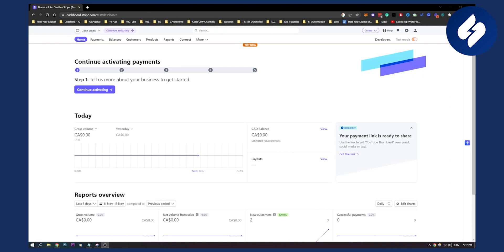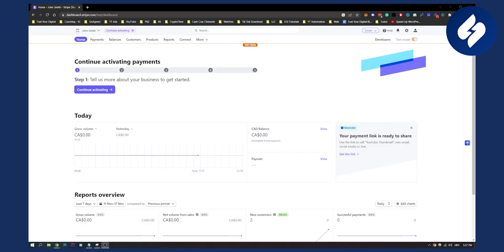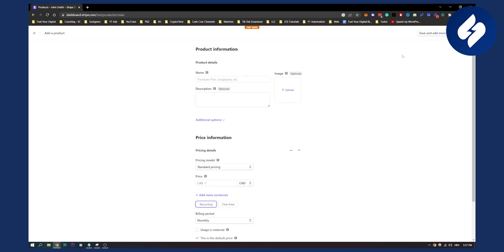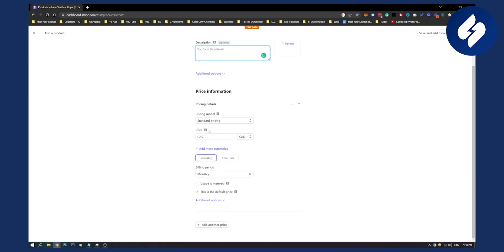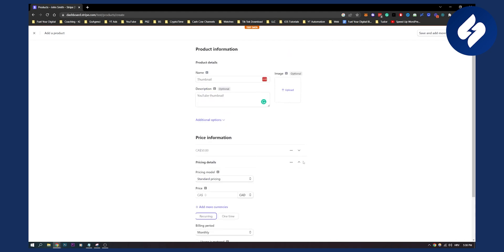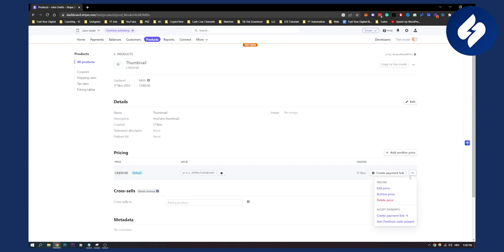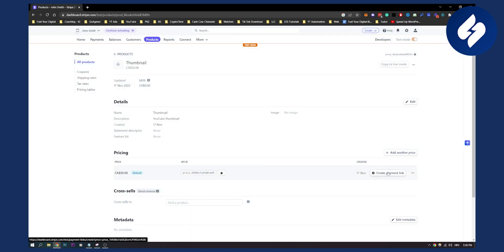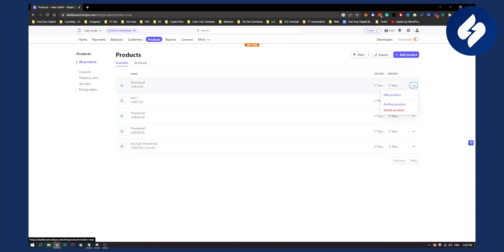How to Create a Product in Stripe (2023)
In this video, we will show you how to create a product in stripe